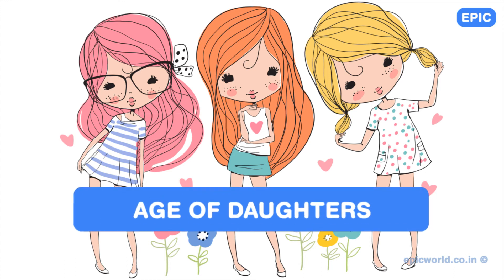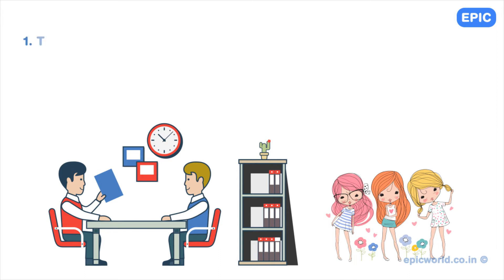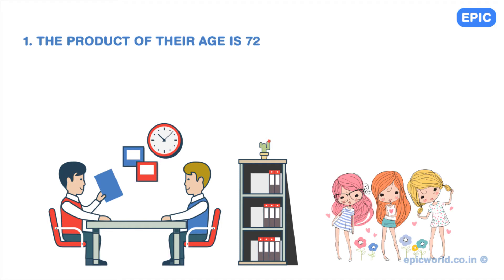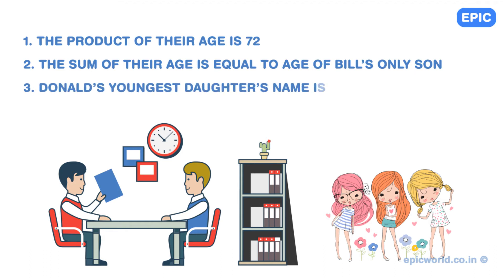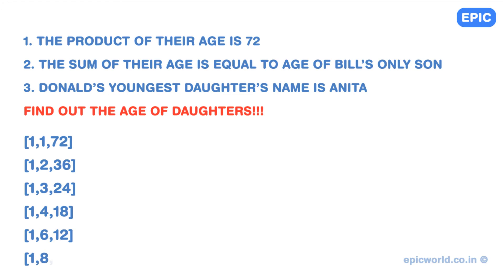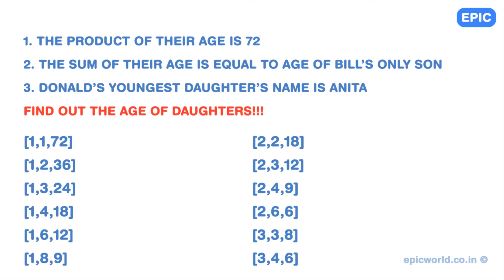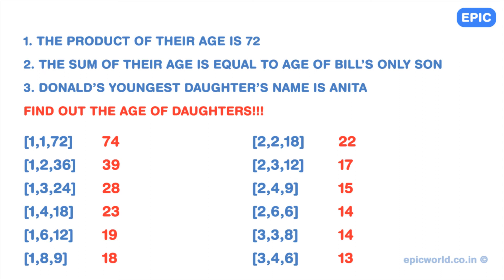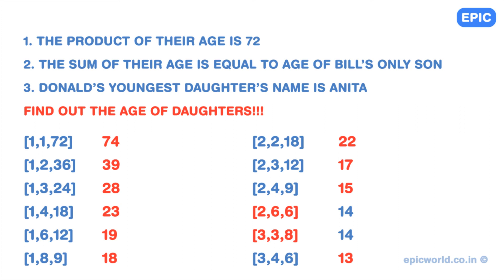Age of Daughters, Puzzle! Amazon Interview Question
“Age of daughters" is a very famous interview puzzle and has been asked in the job interviews for ages. This puzzle tests your ability to identify the possible solutions and eliminate the incorrect ones, step by step.
Bill has to find the ages of Donald's 3 daughters.

1. The product of their age is 72
2. The sum of their age is equal to the age of Bill's only son!
3. The youngest daughter's name is Anita.

Try solving this interesting puzzle on your own. Here are some more job interview puzzles for you to solve,